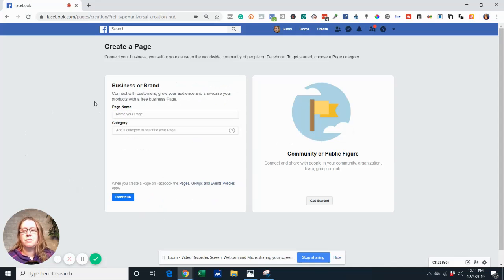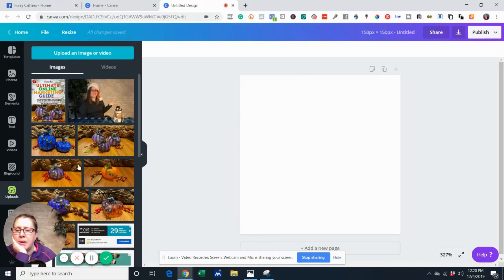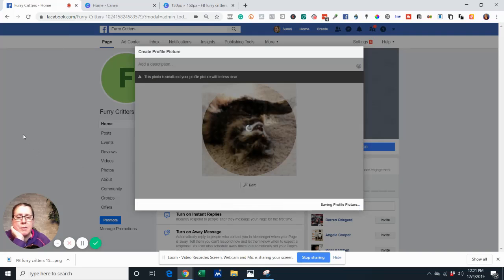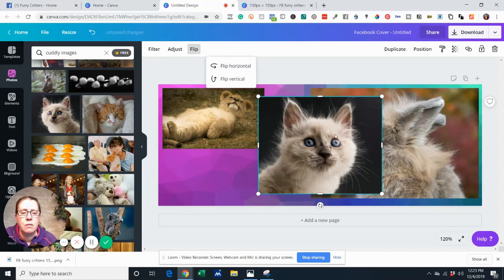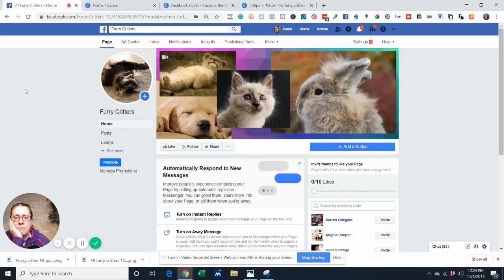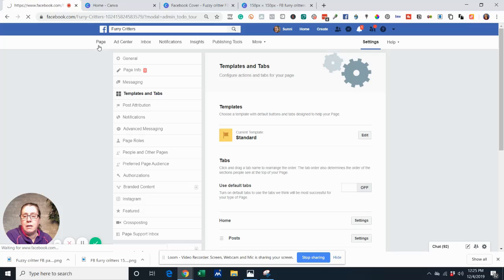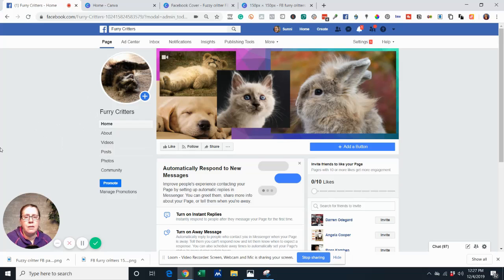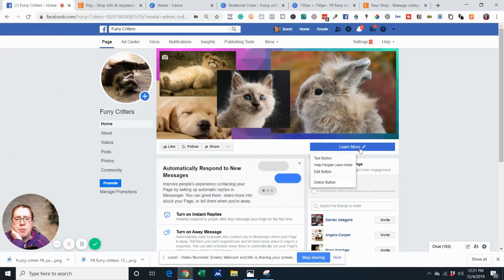NEED A FACEBOOK PAGE FOR BUSINESS? Follow These 5 Steps To Set Up Your Facebook Business Page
Do you need a Facebook Page to represent your Business! Heck ya! Whether you are just starting out or needing to create a page for your existing business, you will want to start by following these first 5 steps to create your page.

Need Help With Your Business? Contact Sunni

I receive commissions on sites listed here.

small business, small business owners, selling on Amazon, Amazon FBA, how to sell on Amazon, lead generation for small businesses, more sales for small businesses,
Sales funnel, click funnels, how to build a sales funnel